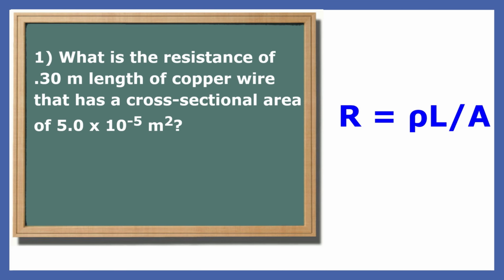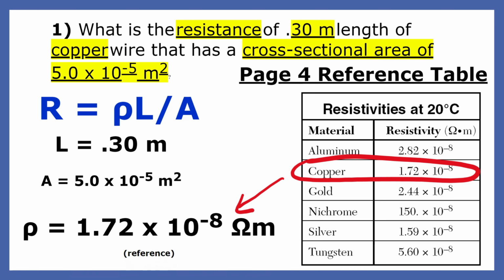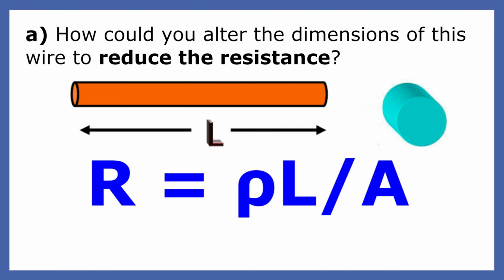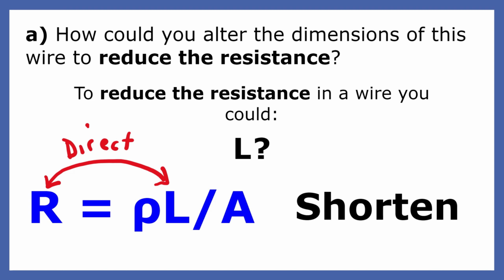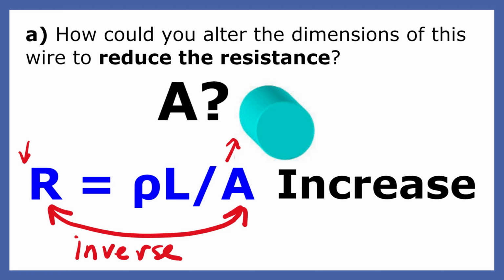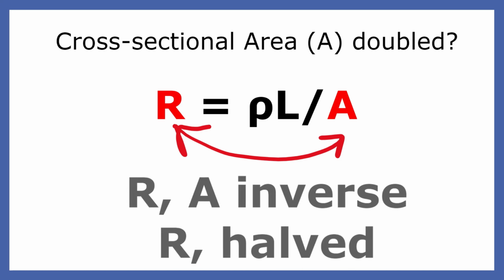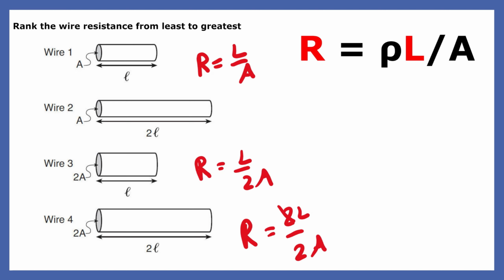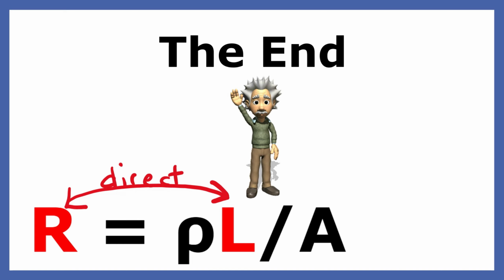Resistance in a Wire Questions